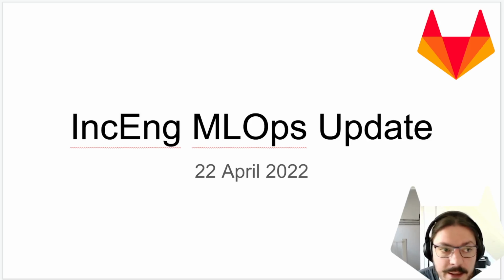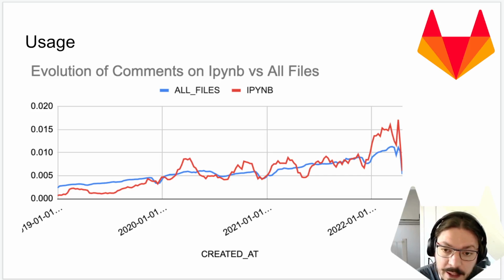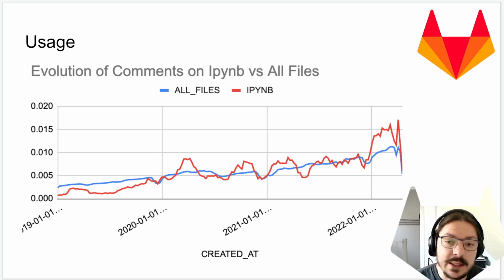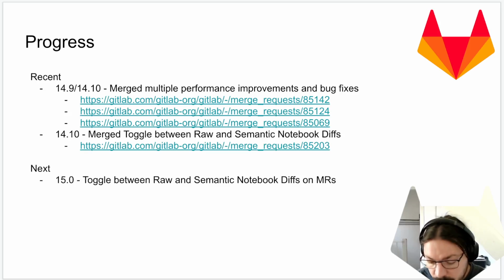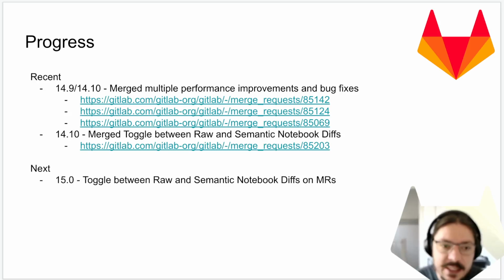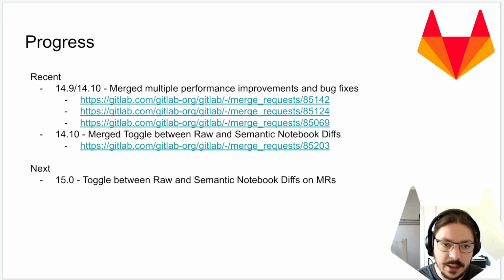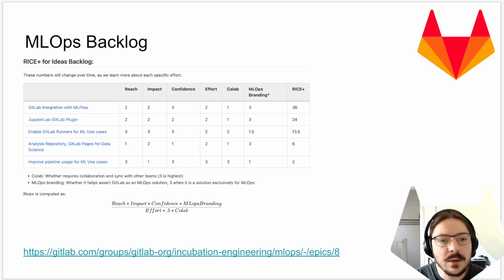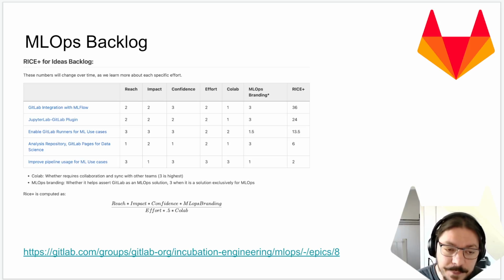IncEng MLops Update - 2022-04-22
Usage, progress and Backlog update